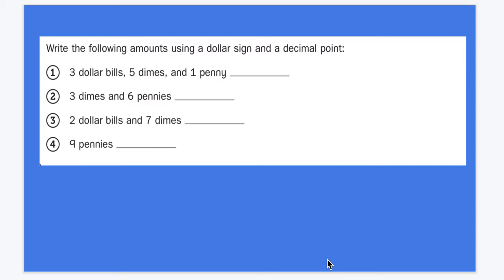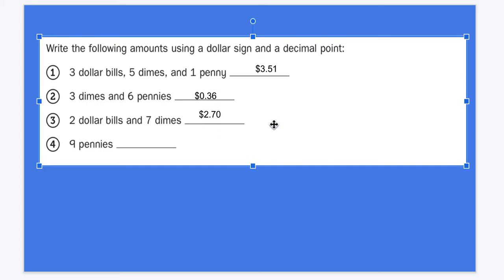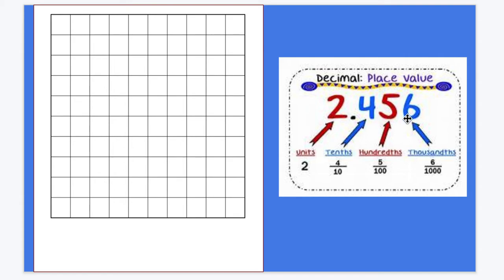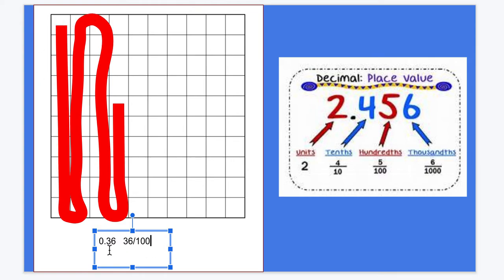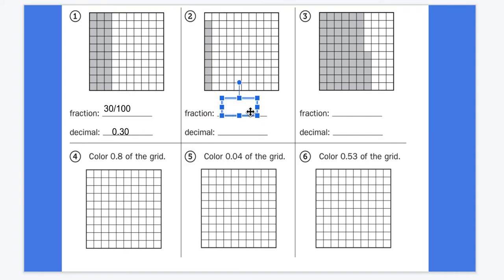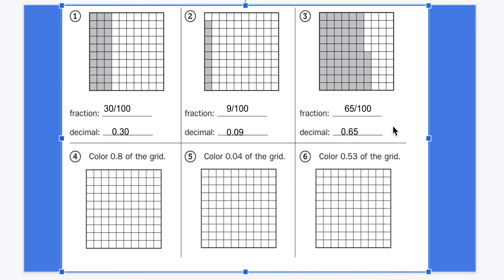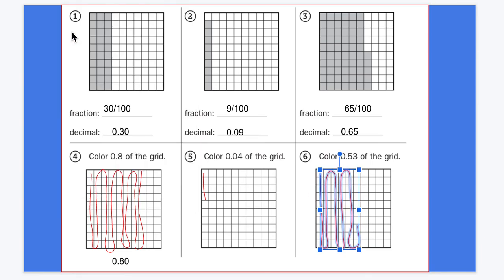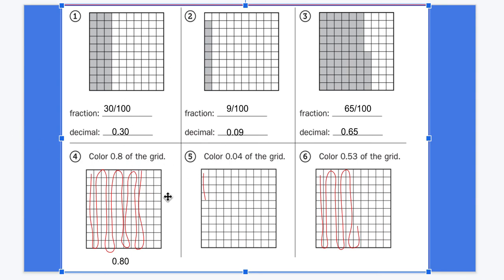Quest 3 9